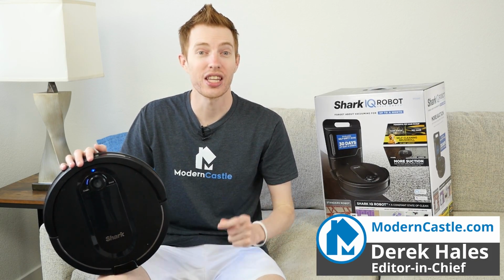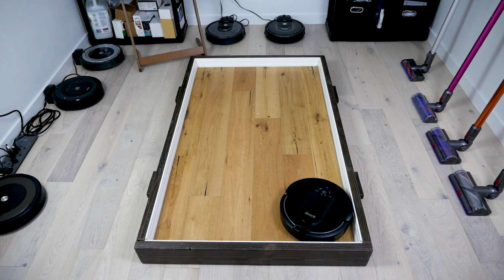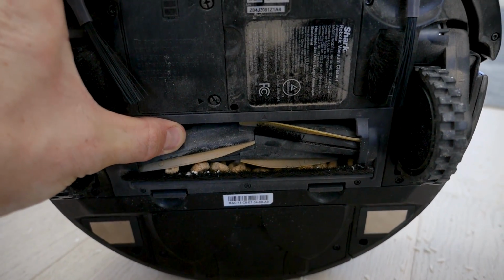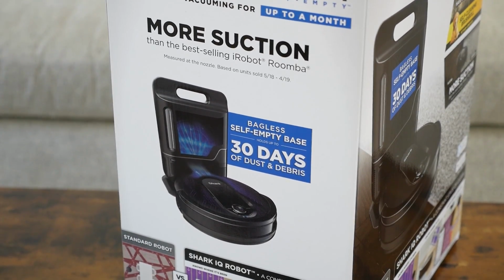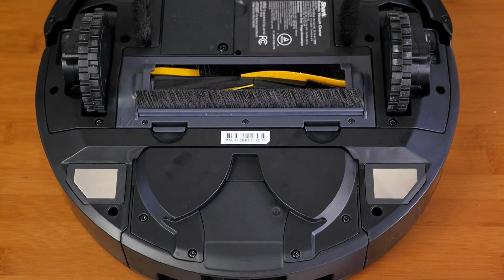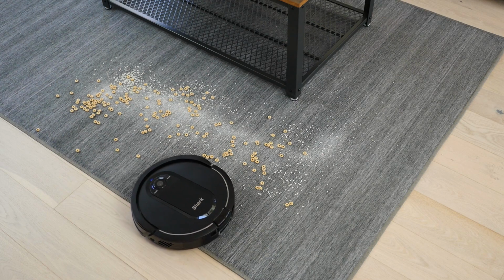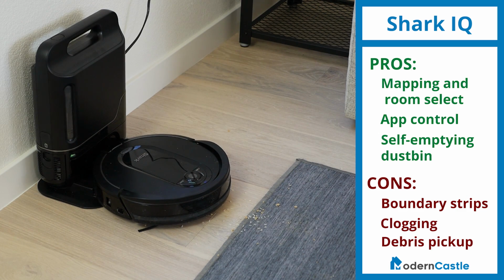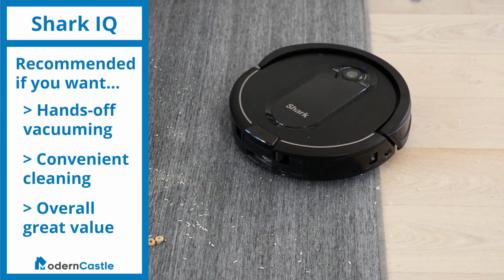Shark IQ Review (RV1001AE) — Self-Emptying Robot Vacuum is Here!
The Shark IQ (RV1001AE) is a robot vacuum with great navigation, wifi connectivity, and a self-emptying dust bin. But how well does it actually clean? Let's find out now!

0:00 Intro
0:20 Cleaning Tests
1:22 Design & Features
2:39 Parts & Maintenance
3:00 Navigation
3:24 Value & Summary

Should you buy the Shark IQ?

I would recommend the Shark IQ if you want the following in a robot vacuum:

Hands-off vacuuming: The Shark IQ is designed to be a vacuum you don’t have to worry about. Smarter navigation helps to keep this vacuum from getting stuck or going in places it doesn’t belong.

Self-emptying dust bin: The large capacity, bagless dust bin in the Shark IQ docking station can hold up to 30 loads of debris from the on-board dust bin. This allows you to forget about emptying the bin for a couple weeks at a time.

A great value: Considering all of the features on the Shark IQ, the price point really is exceptional.

We are always happy to help!